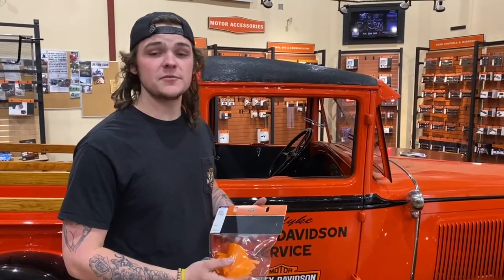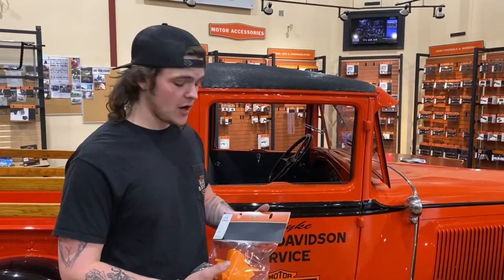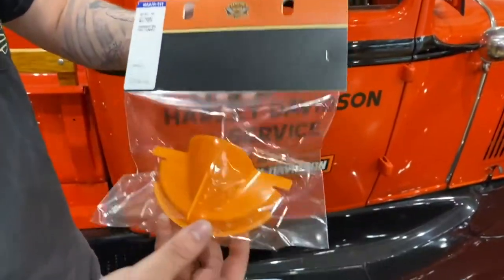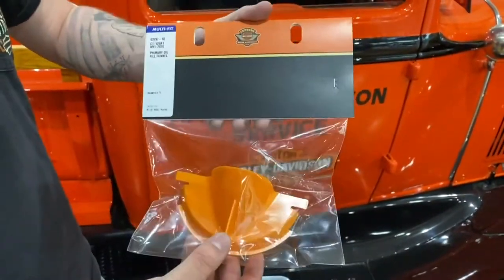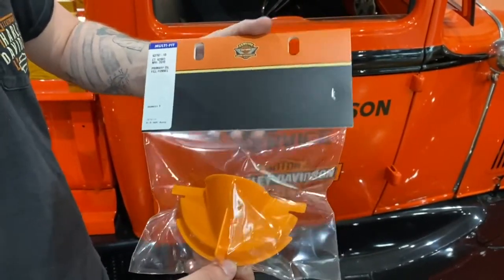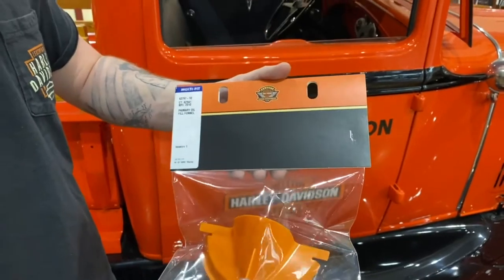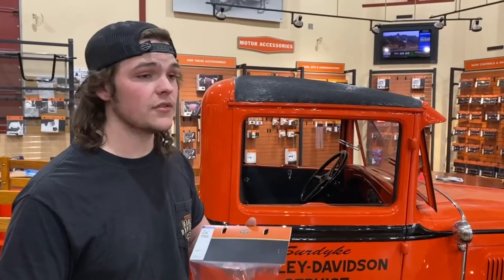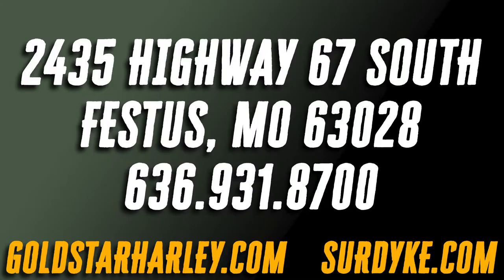Gold Star Spotlight - Primary Oil Fill Funnel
This reusable funnel makes it easy to add oil to your primary cavity. The funnel simply snaps into the derby cover opening to permit hands-free filling on the specified models.

Come on down to Gold Star Harley-Davidson Today!